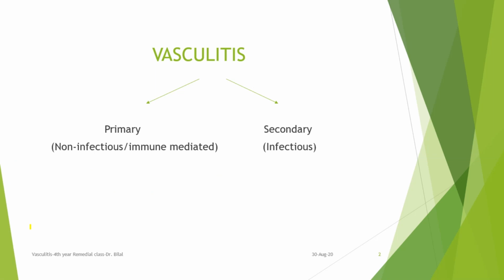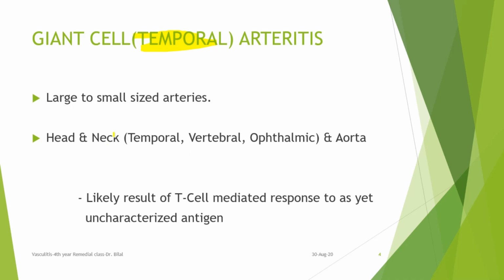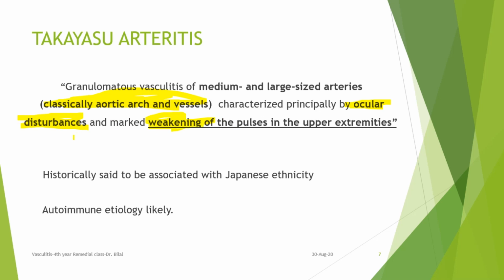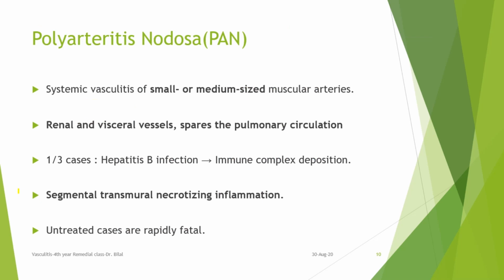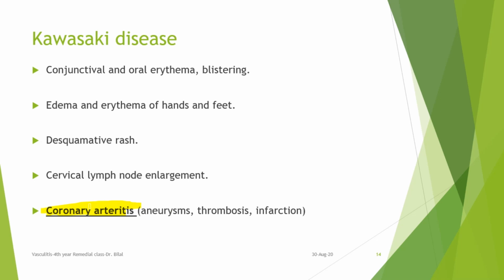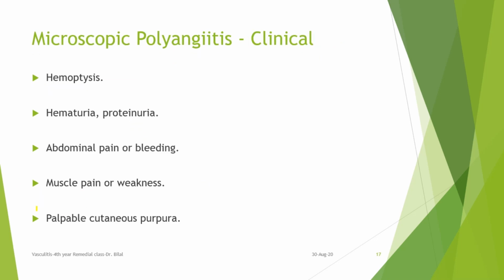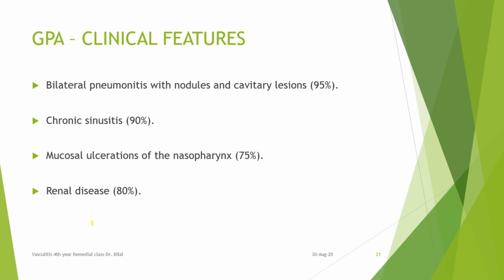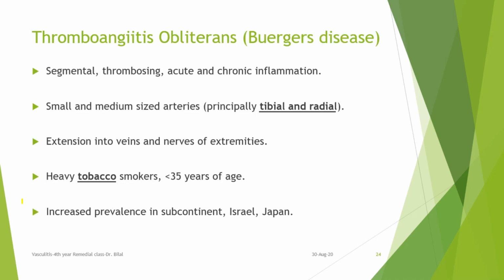Vasculitis-Dr MB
Originally prepared for 4th year Online Remedial Class, WMC,  2020.